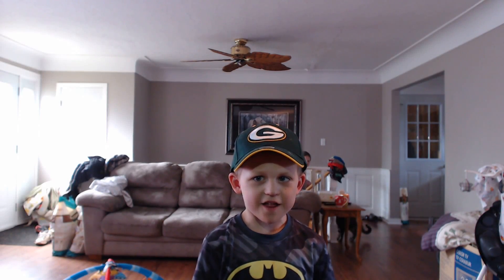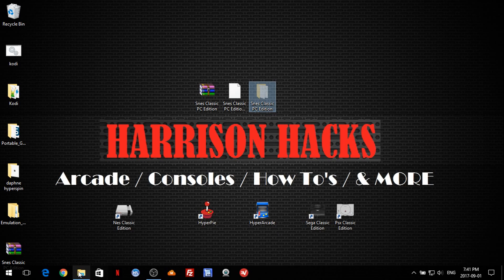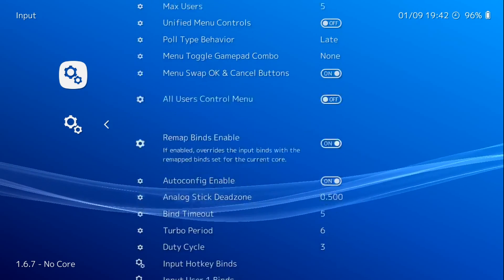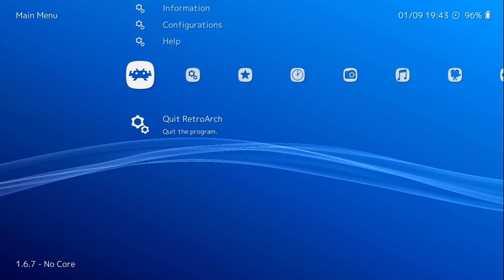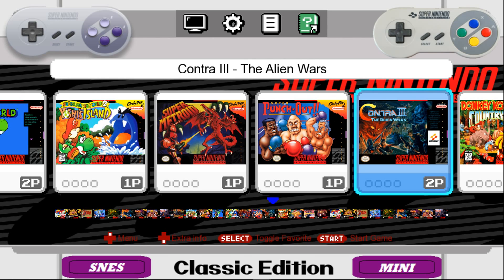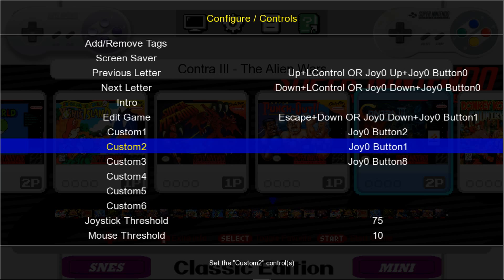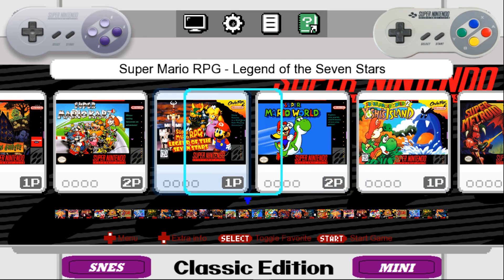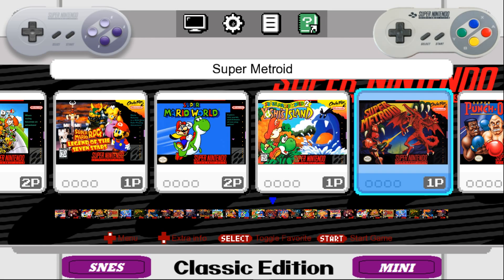SNES Classic PC Edition (Release)